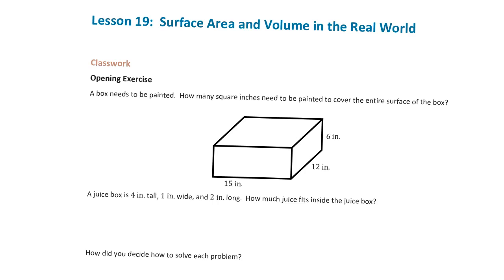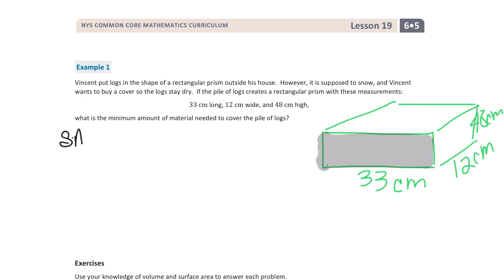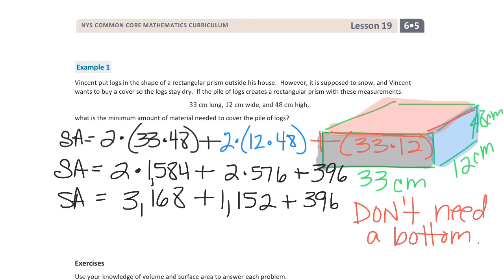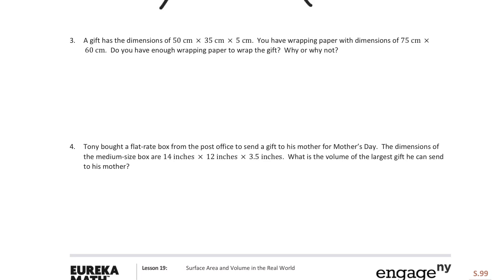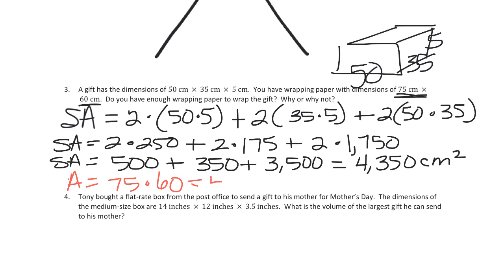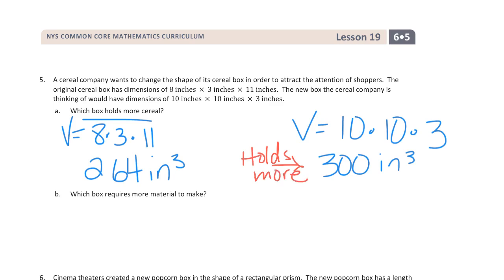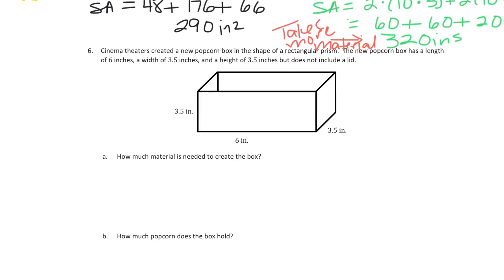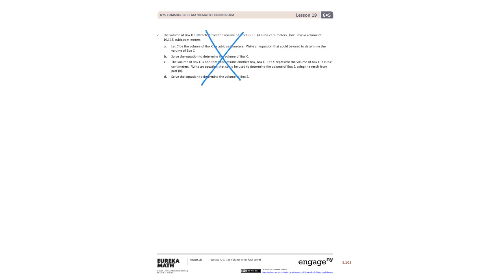EngageNY Module 6-5 Lesson 19